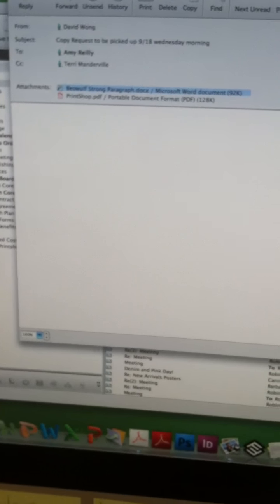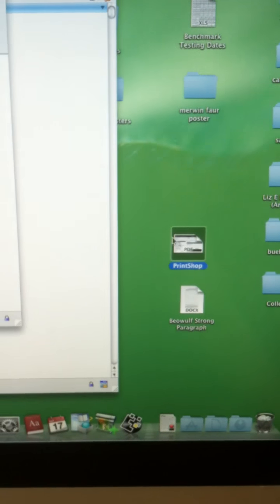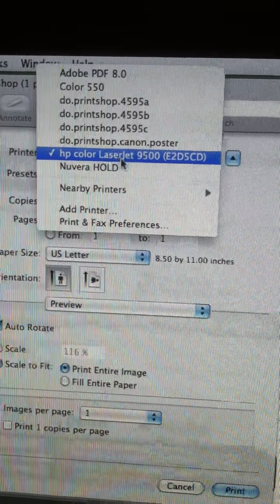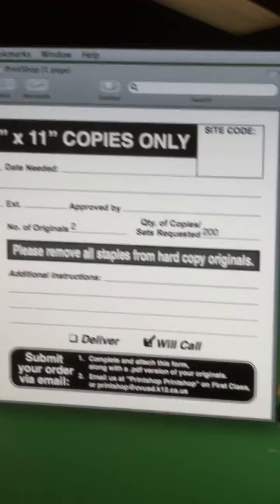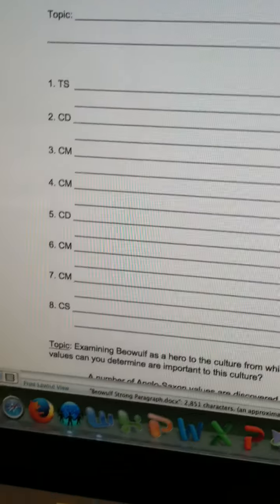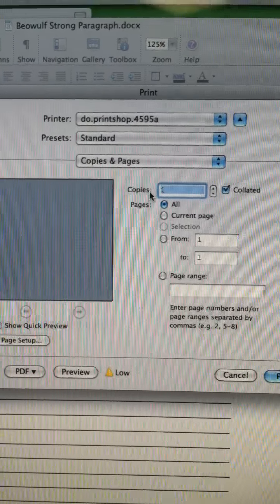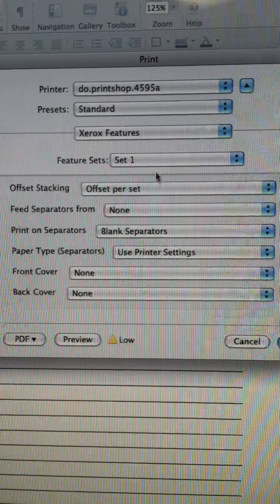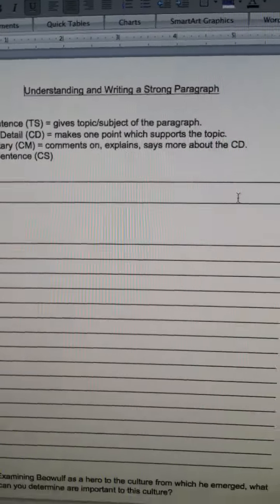IMG 0518-01-Printing from email on Mac computer to Xerox 4595